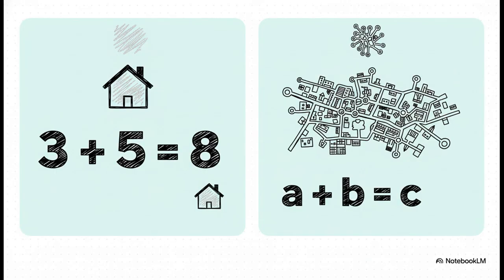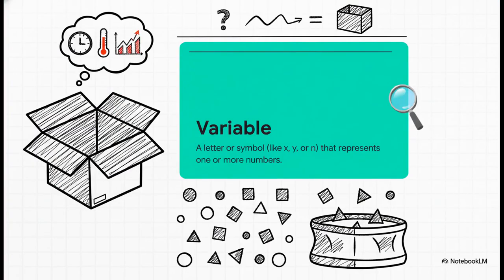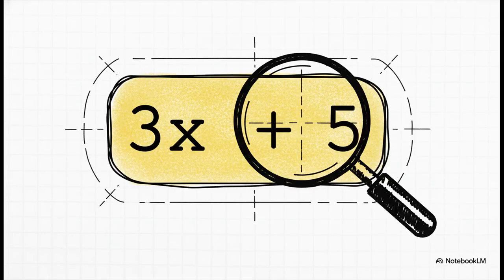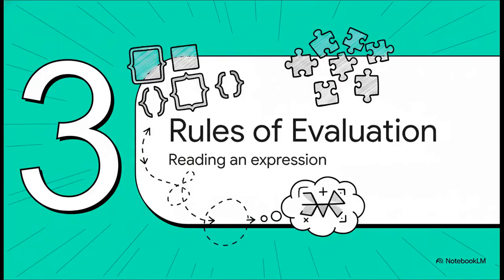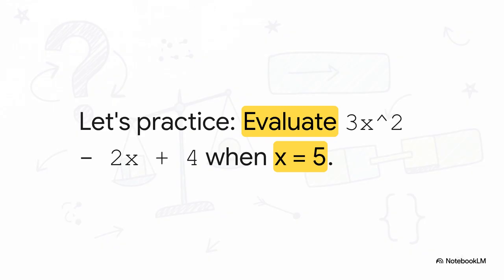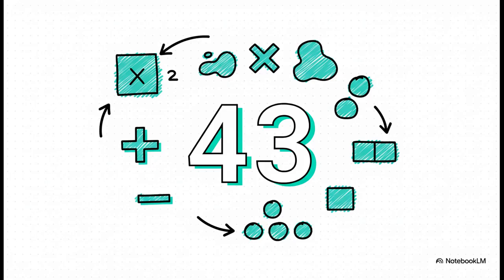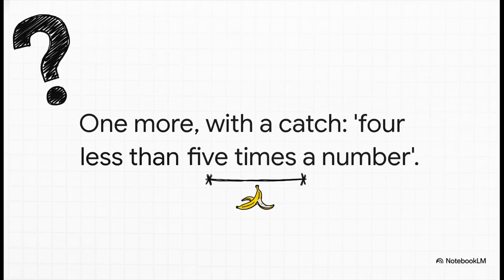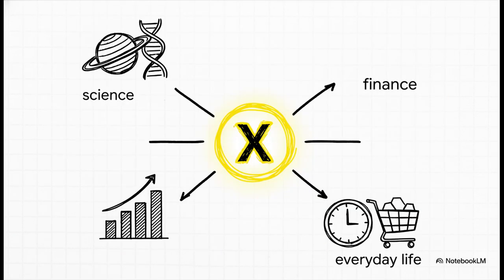Algebra: The First Year - Chapter 1, Section 1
Variables and Expressions Algebra begins with a simple but powerful idea: using letters to stand for numbers.

In arithmetic, you work with specific numbers like 3 + 5 = 8.
In algebra, you can write a + b = c to describe the same idea for any numbers.

Key topics covered:
  - Examples
  - Answer
  - Answer

Part of the "Algebra: The First Year" series.